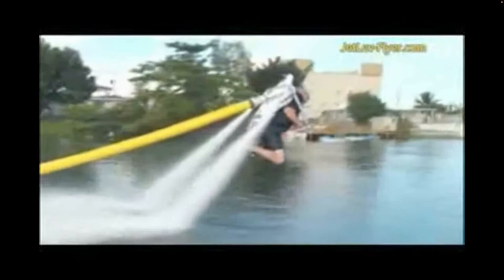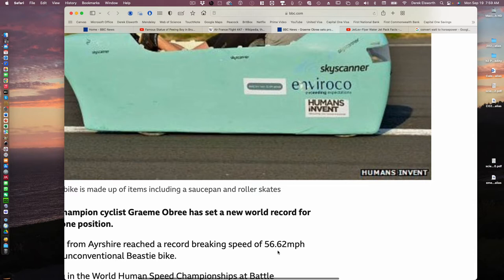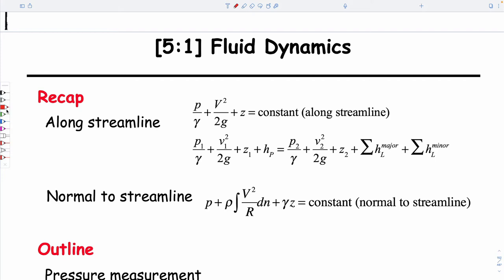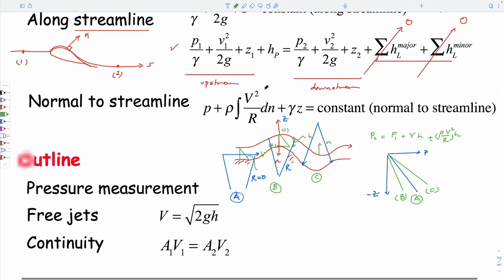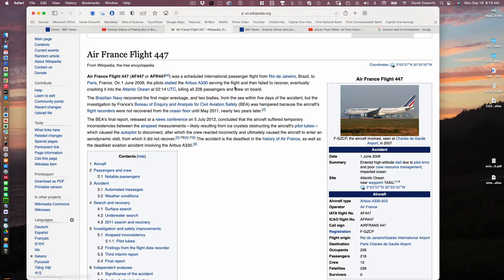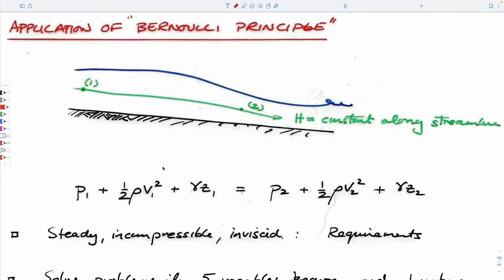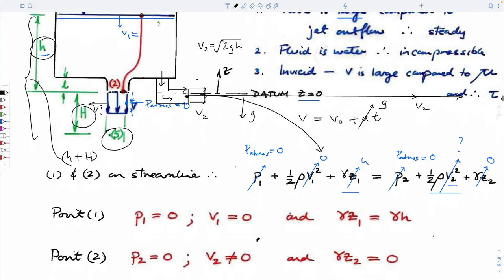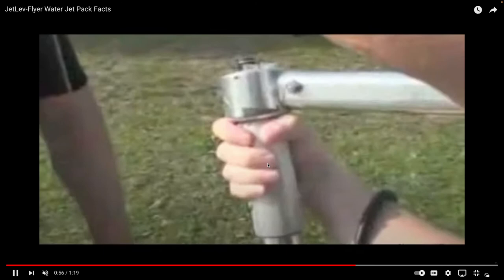5:1 Fluid Dynamics - Bernoulli Equation, Pressure Measurement, Free Jets